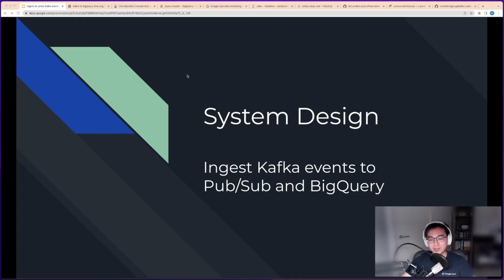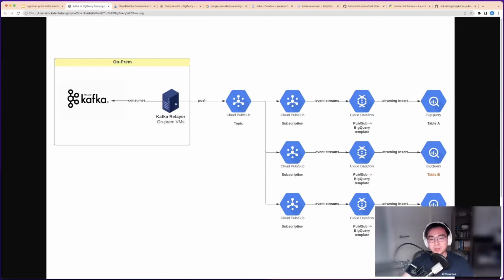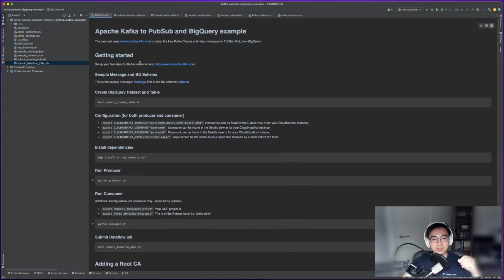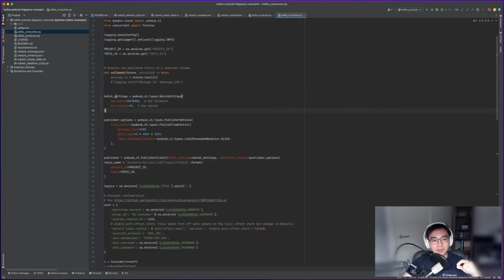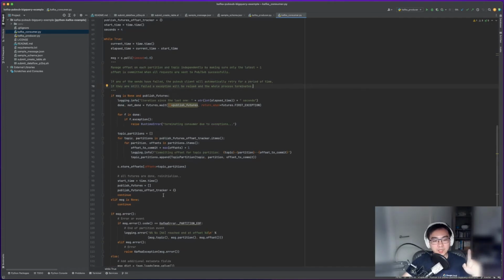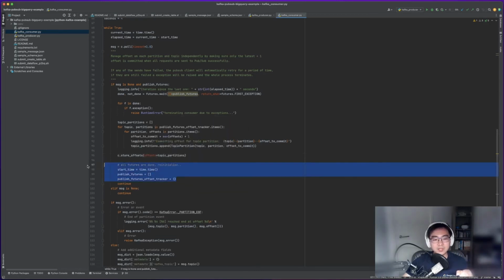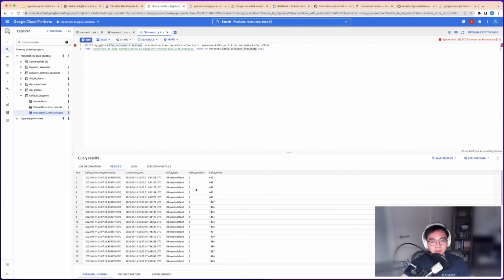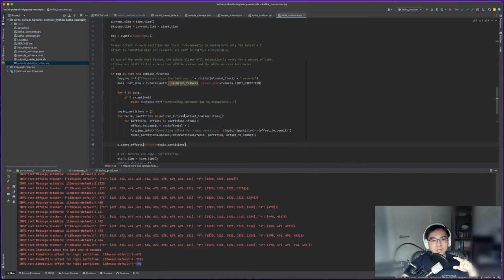Ingest Kafka events to Pub/Sub and BigQuery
This shows an end to end solution on how to adopt the events first approach by ingesting data from Kafka to Pub/Sub first before putting them into BigQuery and why this is important. At the same time, the solution allows the "relayer" to be deployed close to where the Kafka Cluster is located which makes many things such as network / firewall configurations a lot easier. And because the relayer it's a rather lightweight service, it is simple enough to deploy and manage even on the on-prem ecosystem.

- Very interesting read on how to manage the auto commit behaviour with Kafka without using manual commit